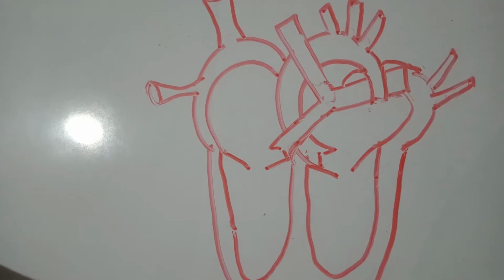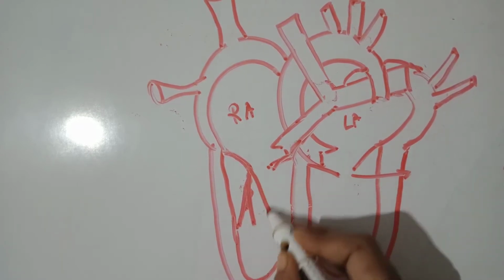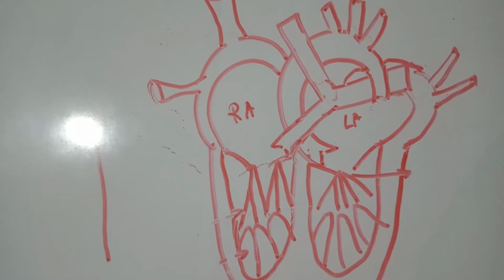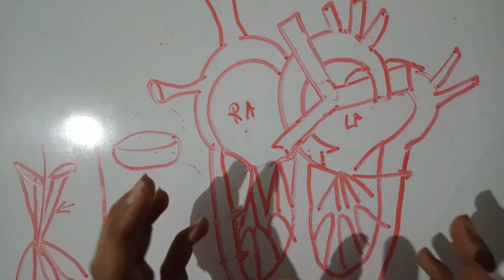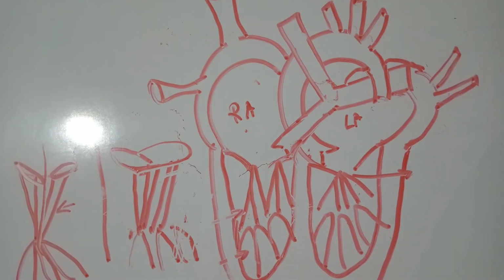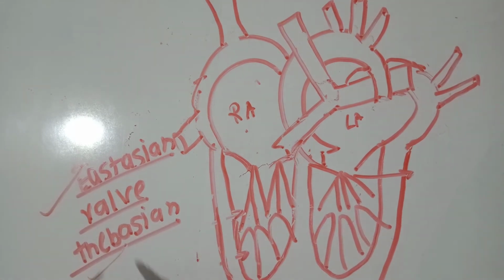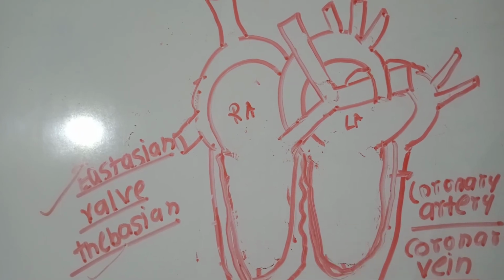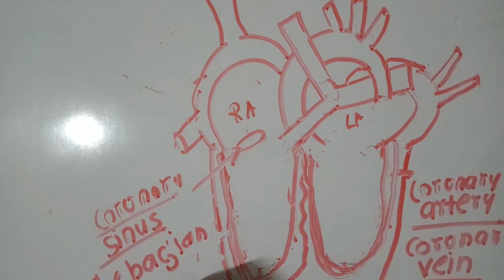structure of heart - part 3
chordae tendinae plays important role in closing and opening of tricuspid and bicuspid valves
eustisian valve guards opening of inferior vana cava
the Asian valve guards opening of coronary sinus